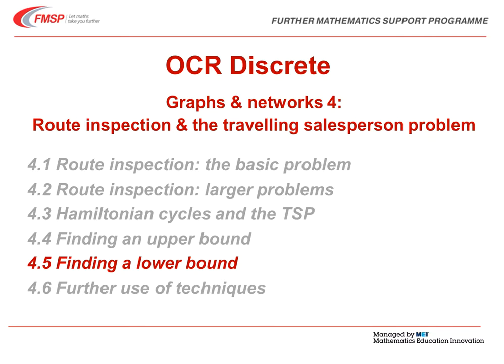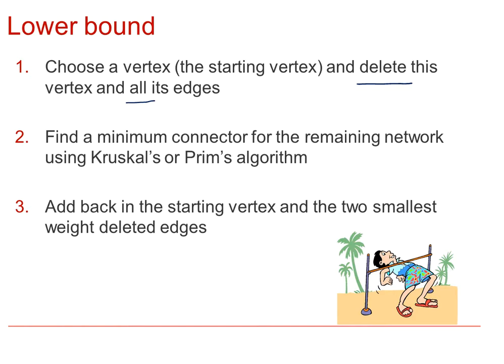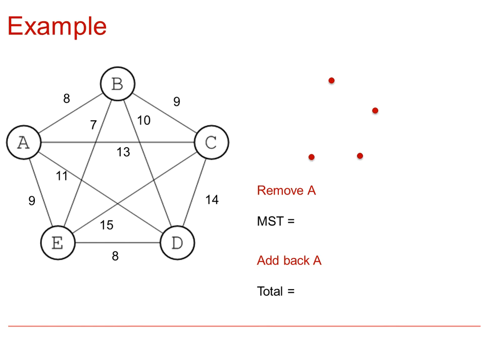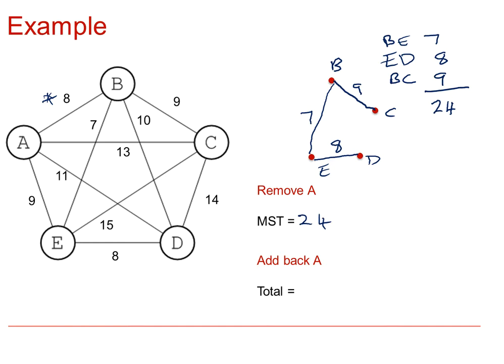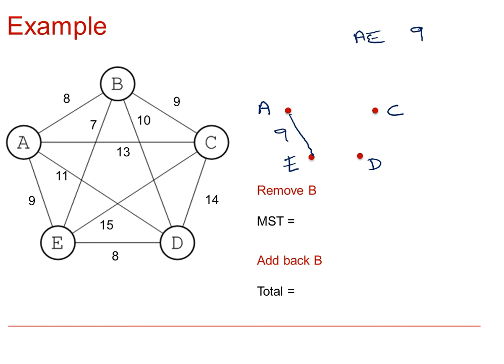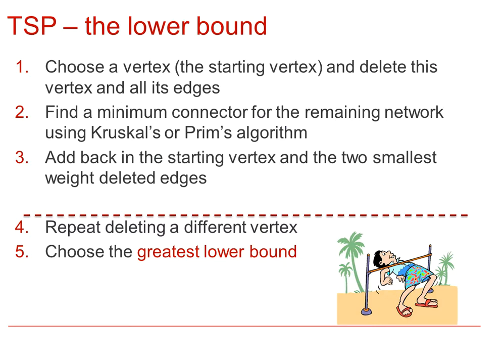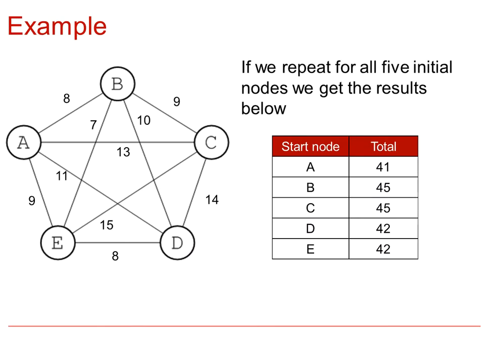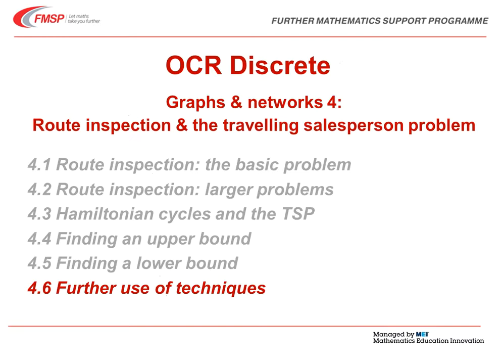OCR Discrete: Graphs & networks 4-5